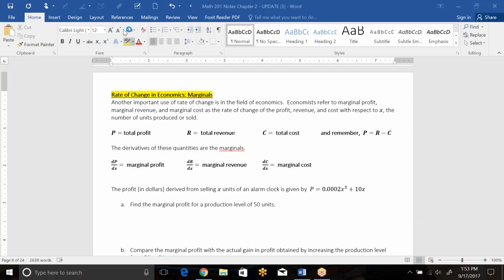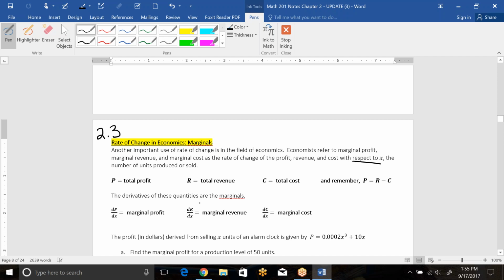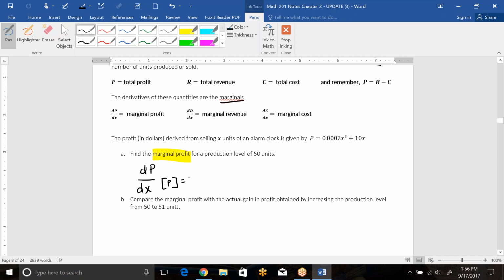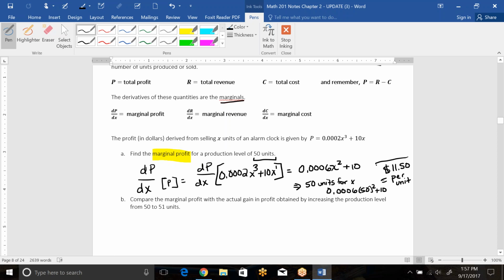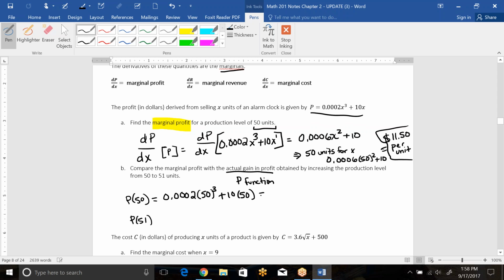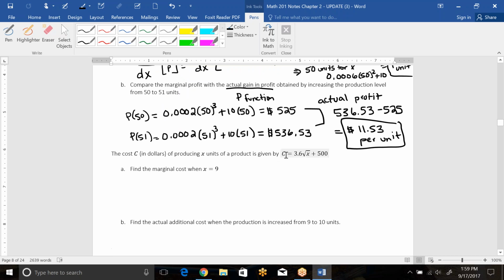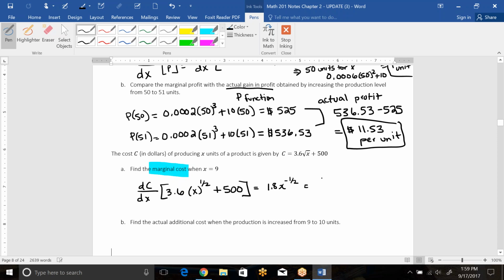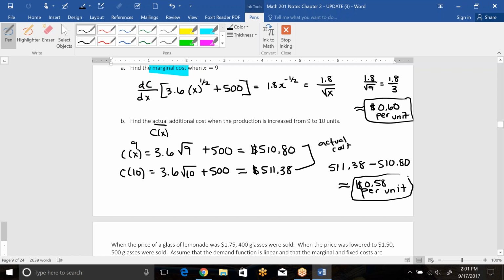Math 201 Section 2.3 Extra Example on Marginals